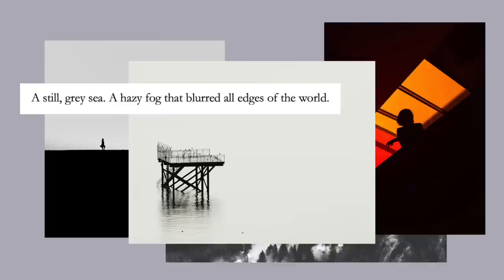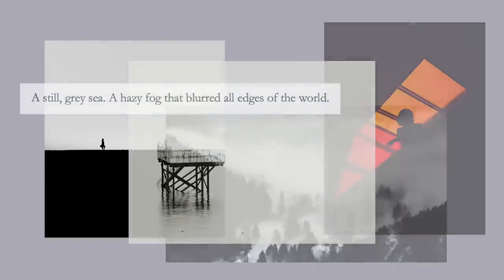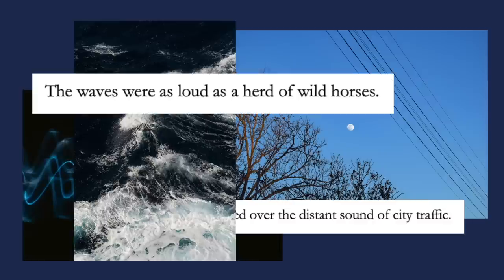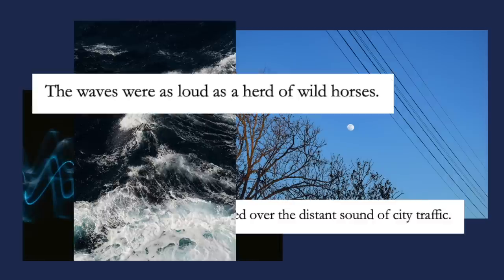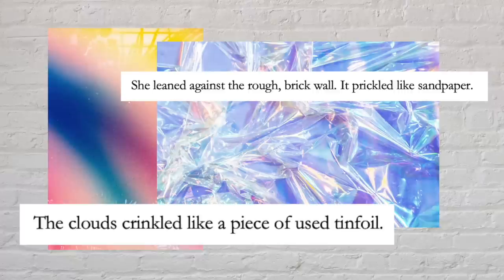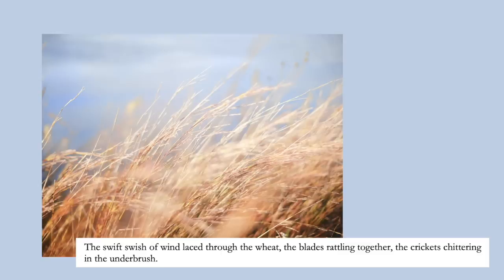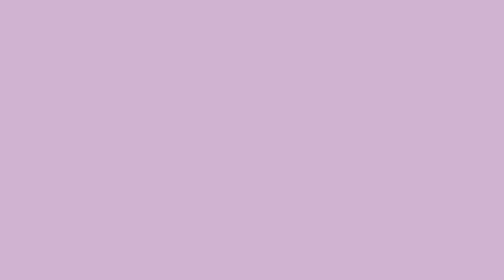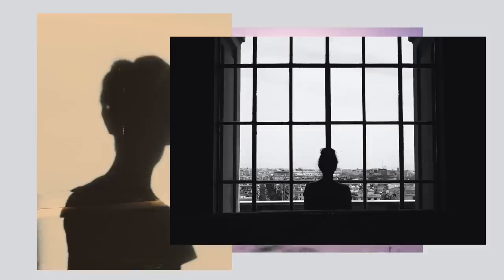WRITING ATMOSPHERE AND MOOD🌙 how to write an immersive story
no plot just vibes writers RISE!

TIMESTAMPS:
0:00 - intro
1:31 - what is atmosphere & how to create it
10:51 - use the character's POV
12:21 - create tone
13:27 - ground the scene in the body
14:50 - be aware of movement
15:34 - use visual references
16:05 - create a colour palette
17:08 - create a linguistic ecosystem
17:54 - use analogies thoughtfully
18:48 - choose setting intentionally
20:14 - move the world off the page
21:13 - think about how names fit into the atmosphere
22:01 - use setting-specific words
23:03 - avoid authorial intrusions
24:50 - throw off your details

FAQS
→How long have you been writing? - Since I was 8
→Where do you live? - I keep that private for safety reasons, but I grew up in Vancouver.
→Where did you go to university and what did you study? - I keep my university information private, but I majored in writing with a concentration in fiction.
→What are your pronouns? - They/them or she/her
→Where can I read your books? - None of my books are published yet, but you can read my published short fiction in my linktree (linked above!)
→So when will your book be published? - I don’t know! I’m in the revision process right now, but I can’t predict exactly when I’ll have a book published. But I’m working on it!
→Do you plan to traditionally publish or self publish? - Traditionally publish
→Will you read my book/story/chapter/mentor me? - Unfortunately I cannot accommodate these requests because editing/critiquing is a labour intensive task that I can’t afford to do for free alongside my job, my own writing, and running this platform.